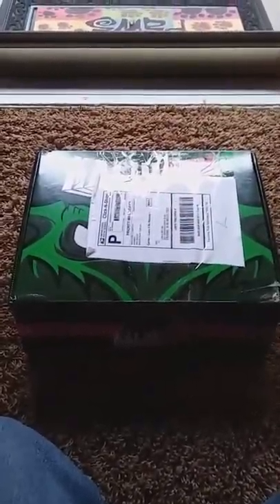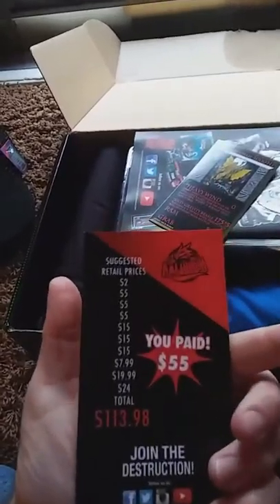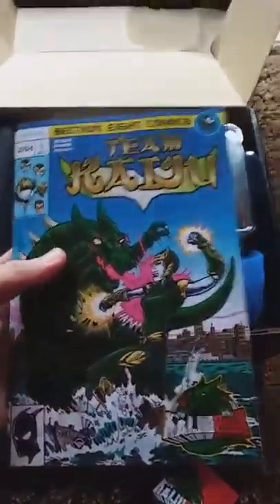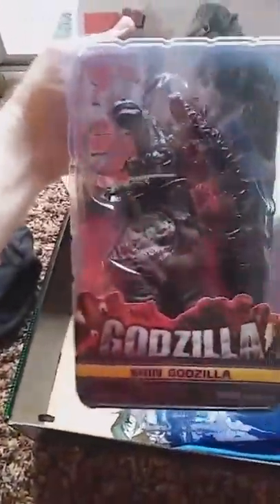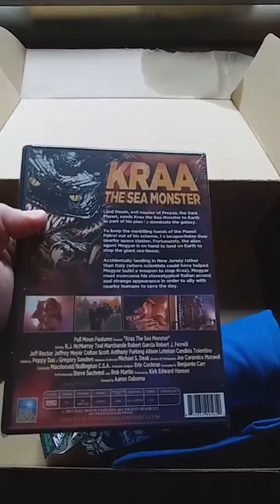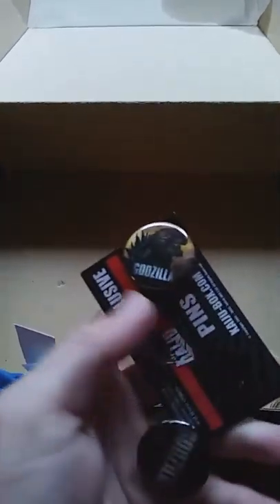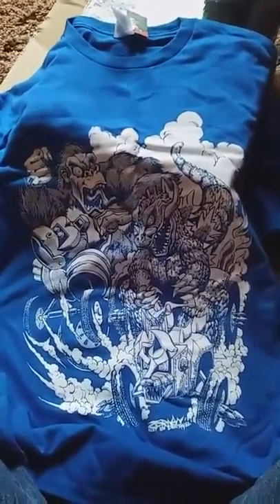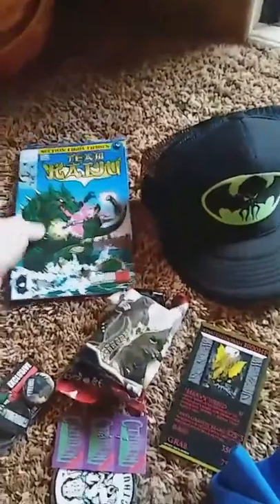Kaiju Box # 2 unboxing break Shin Godzilla!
Wow, talk about an improvement over the first box with 10 awesome items. I loved everything but the NECA Shin Godzilla figure is amazing, I love the addition of a kaiju movie in the box (never seen KRAA!) and Jeff Zornow's incredible Godzilla vs. Kong Go-Cart shirt makes me a very happy customer!